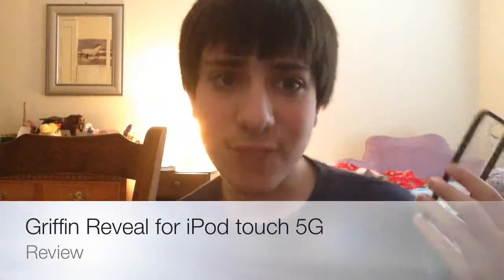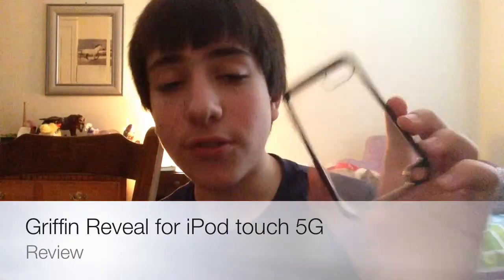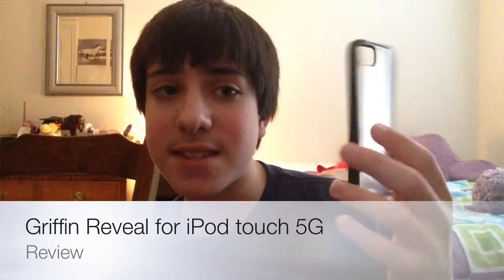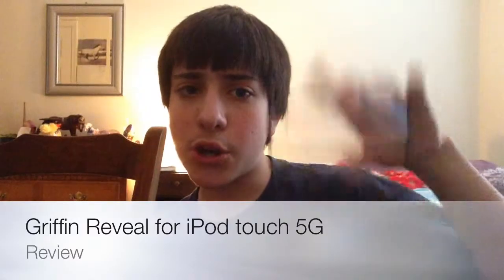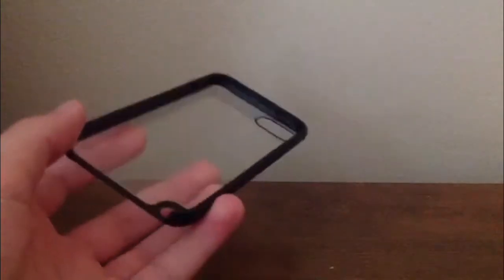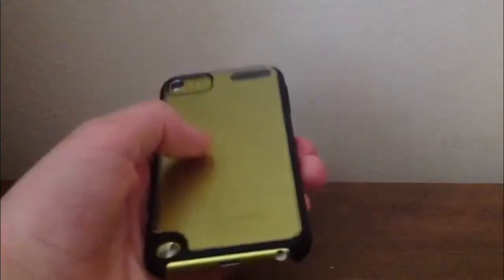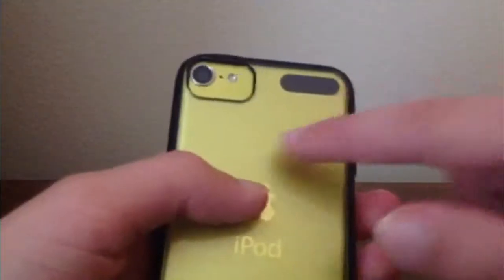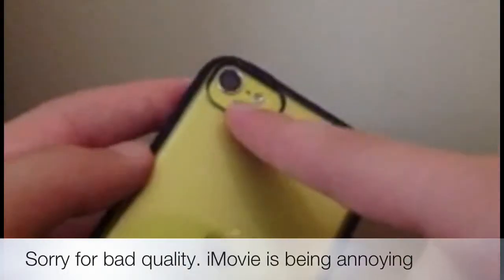Griffin Reveal for iPod touch 5G: Review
My first ever review for this channel. This is an in-depth review of the Griffin Reveal case for the iPod touch 5th generation. I cover the installation of the case, the look, feel, and my overall opinion on this case. I also apologize for any bad quality in the middle-ish of the video. I hope you enjoy!